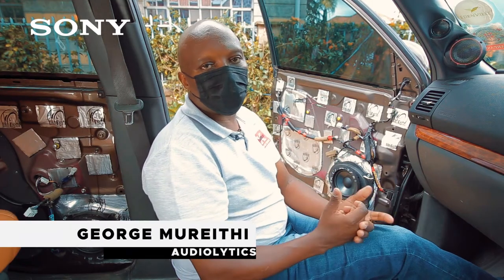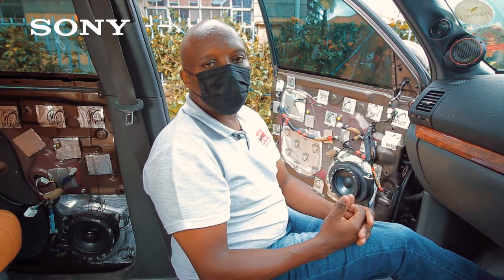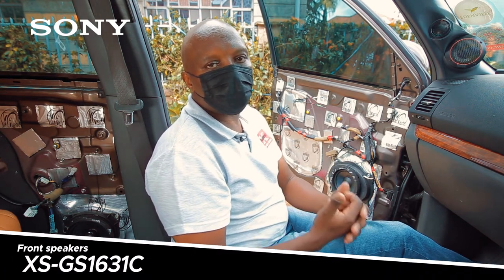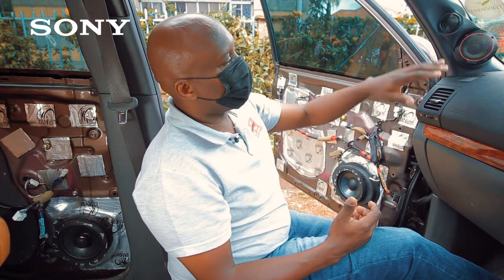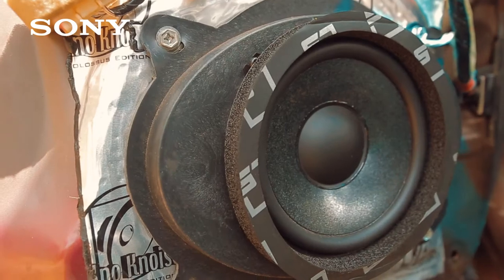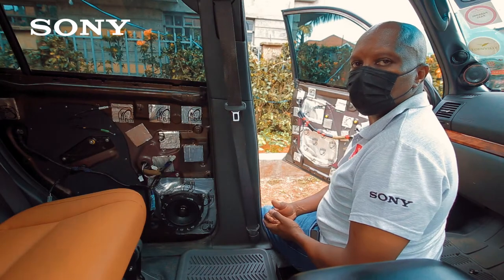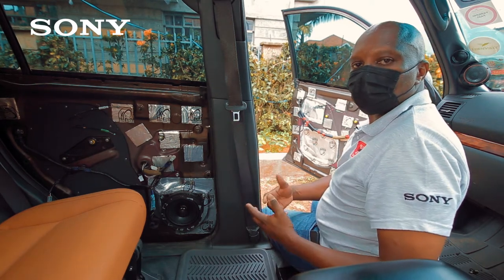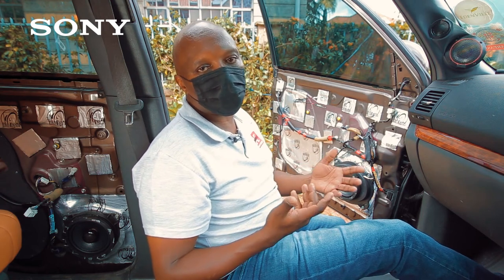Sony 3 way Component speakers XS-GS1631C | Reithi - Audiolytics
This 3-way component speaker system features our original MRC Aramid Fiber Matrix cone, a newly developed 3" 1/2 (8cm) mid-range driver with a neodymium magnet for superior response and a compact back-end for easy installation.